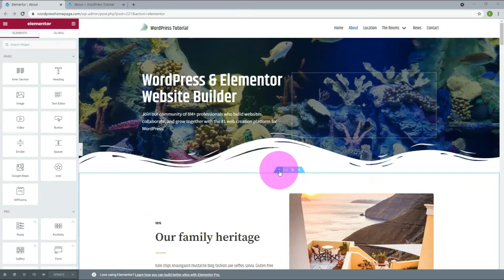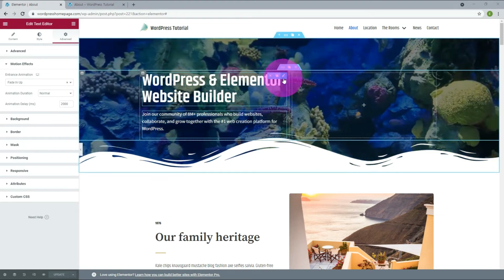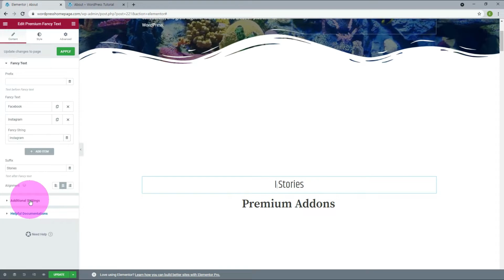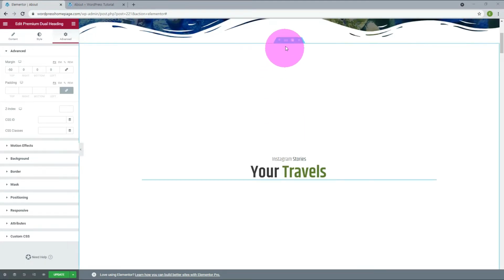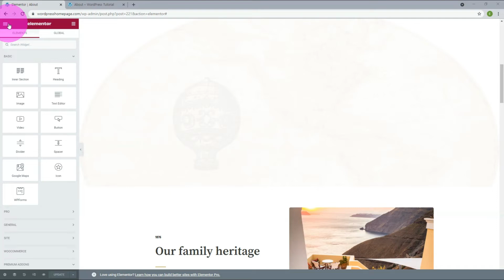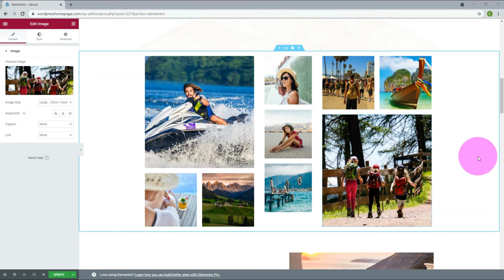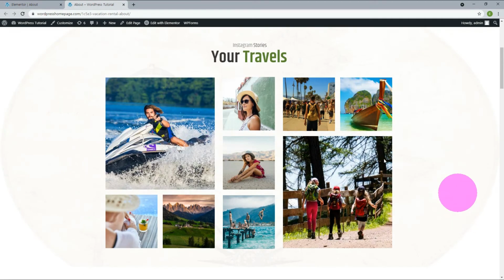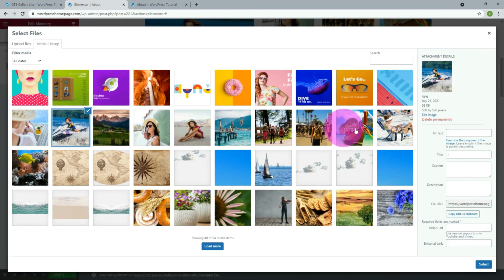Facebook and Instagram section with Elementor website builder in a website - WordPress Tutorial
Let me introduce the most simple way, how to make a social network image section like Facebook, Instagram with Elementor in your WordPress website.